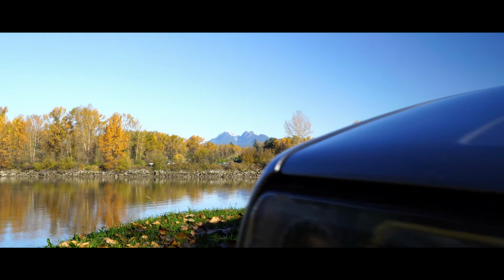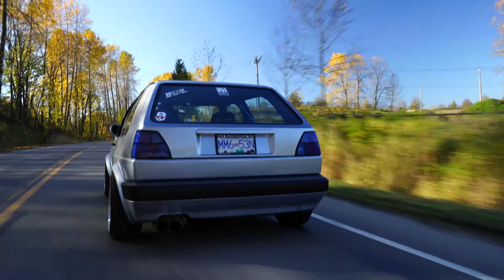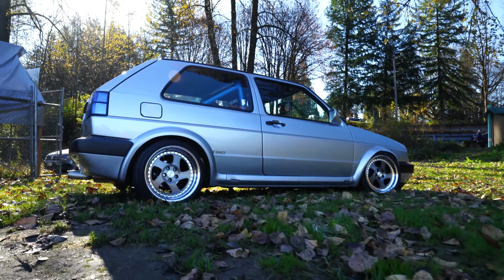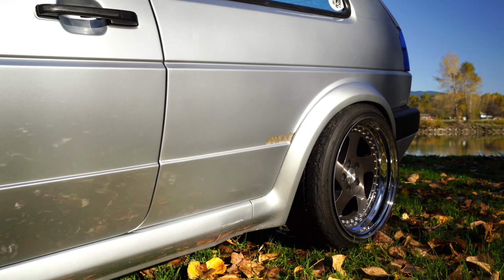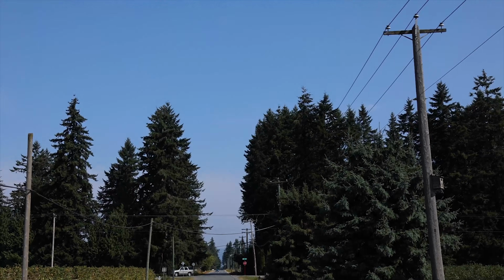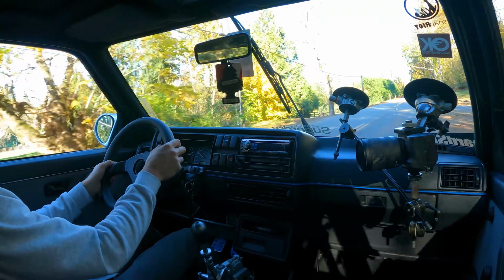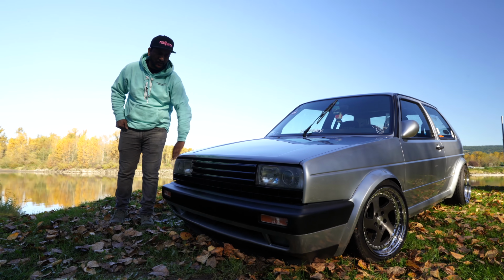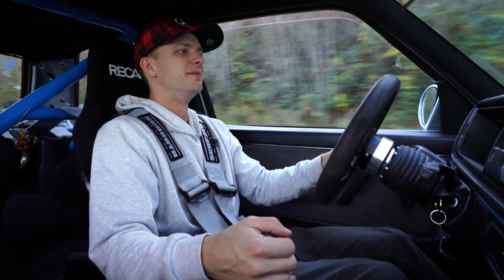This VR6-Swapped VW Mkii GTI is why Modern Euro Hatches are Hated!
🔰Buy Two Engine Code Key Tags, Get one FREE!

What's up?! Today we're diving into Joe's VR6-Swapped and supercharged VW Mkii GTI to discover exactly what kind of driving experience can come to life by taking over a decade of Euro love and packing that into something that's raw and unfiltered. Enjoy!

Follow Joe and his Mkii GTI on IG!